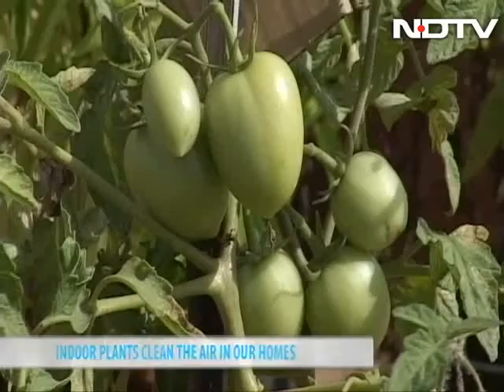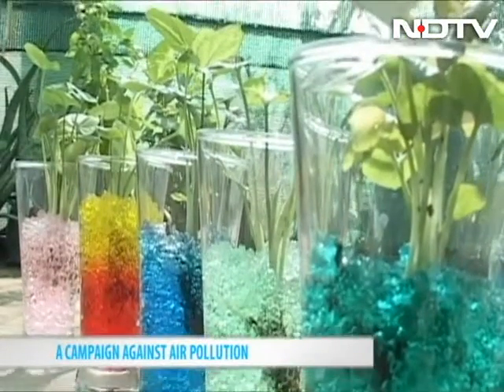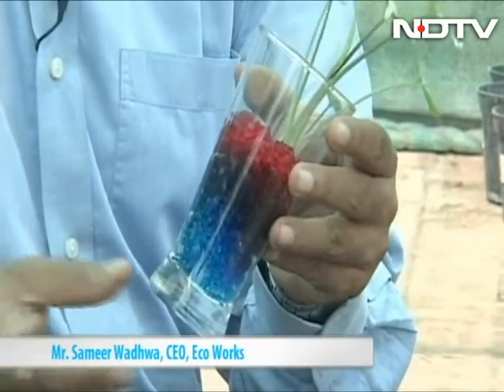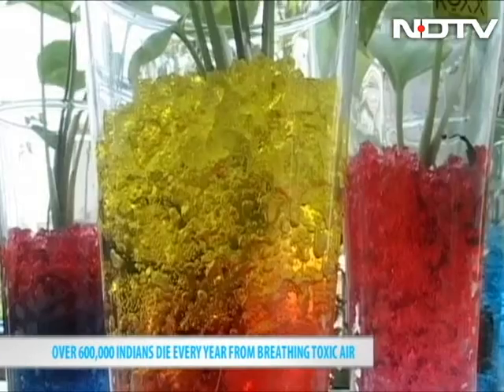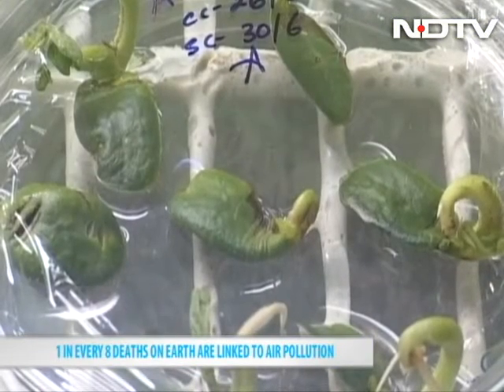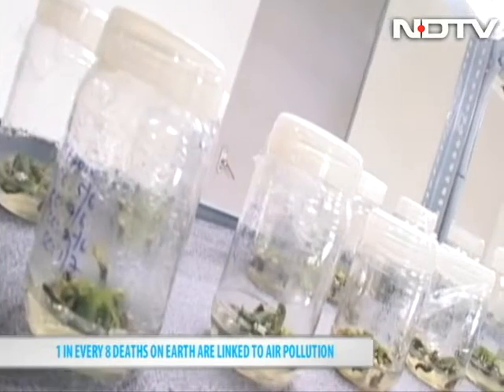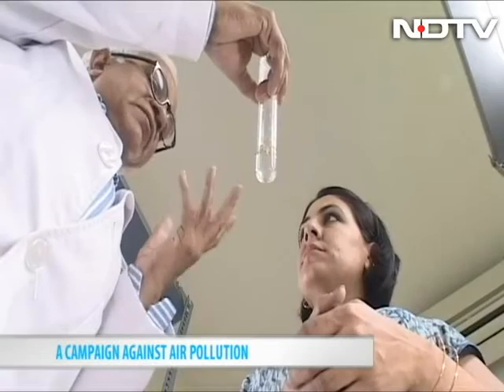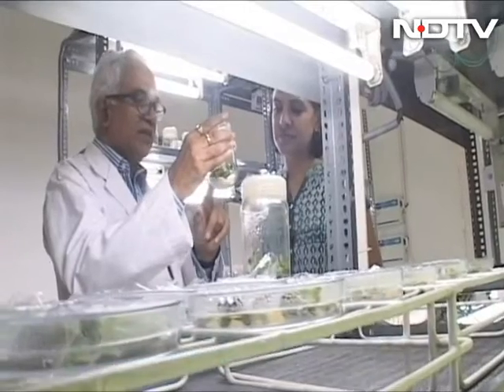Plant gel is the perfect alternative to soil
Indoor plants are a great way of improving the air quality within walls. Plant gel, colourful balls that contain plant minerals and water, are a very effective substitute for soil to nurture plants. Tune in to know more about its advantages